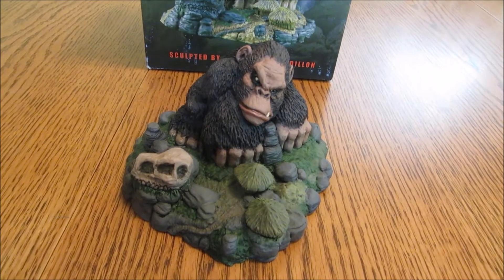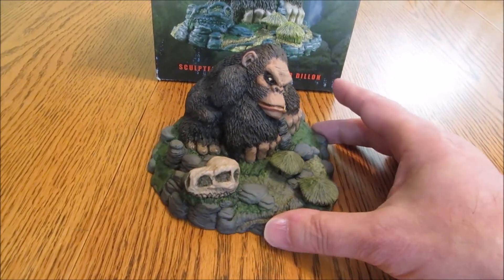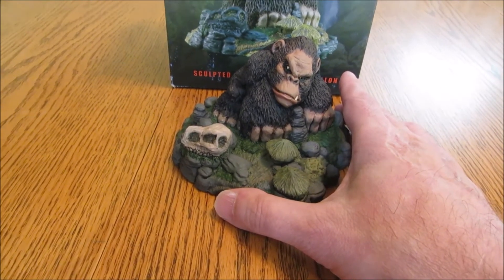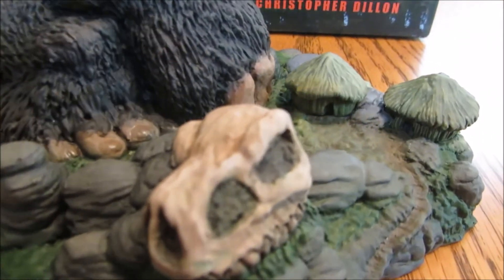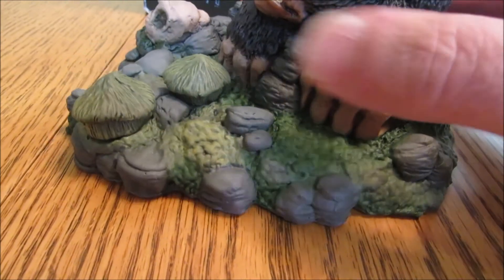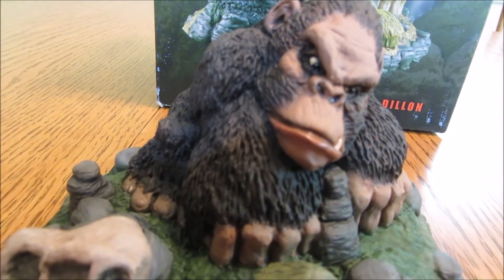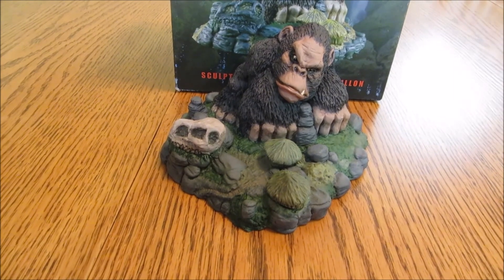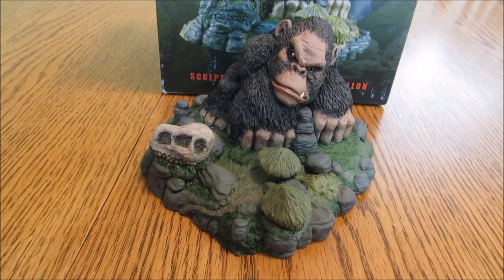Ultratumbra Simian Rampage Model Kit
This is a little SD Model kit called Simian Rampage that I bought from the estate of my friend John Petik who passed away on Thanksgiving Day, 2016.  I want to dedicate this video to John and his family and friends who miss him.